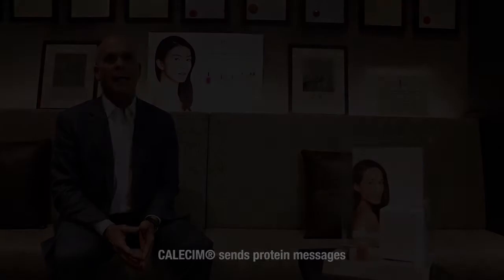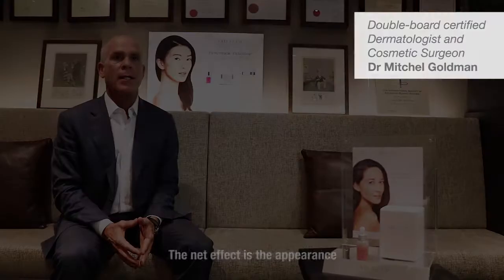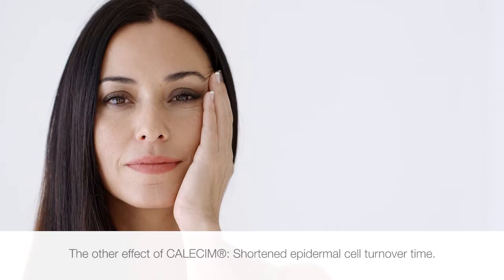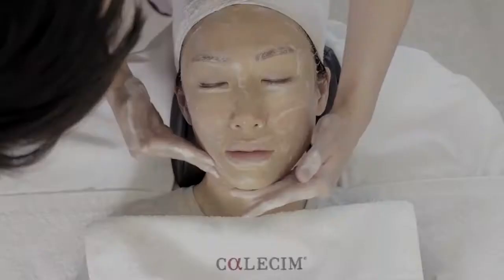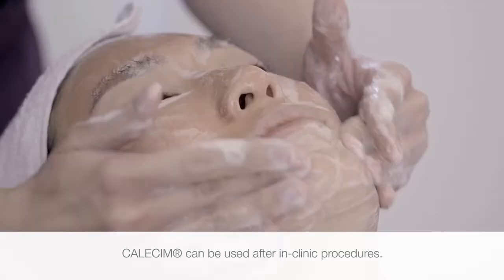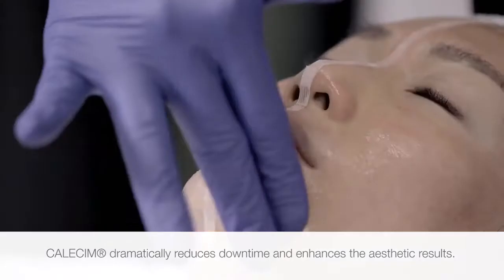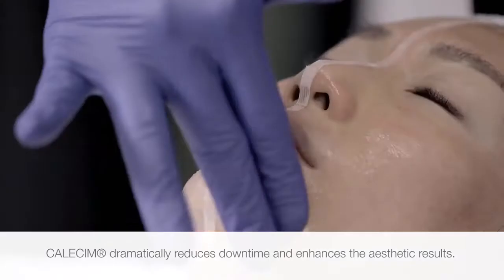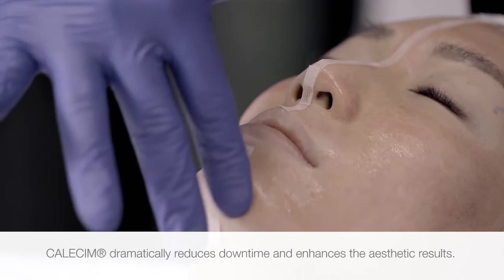Dr Mitchel P. Goldman: Effects of CALECIM® on Skin